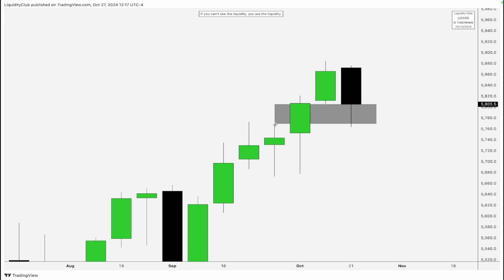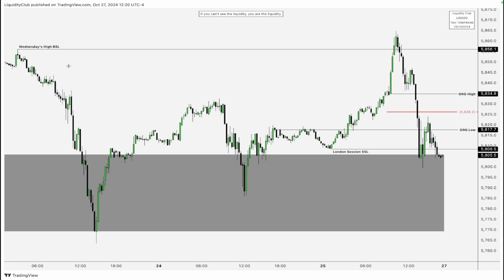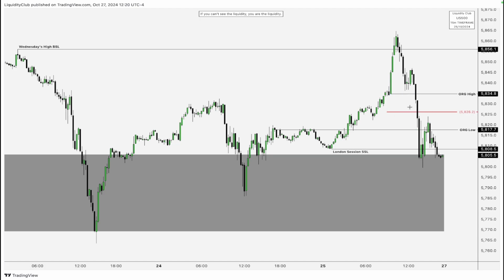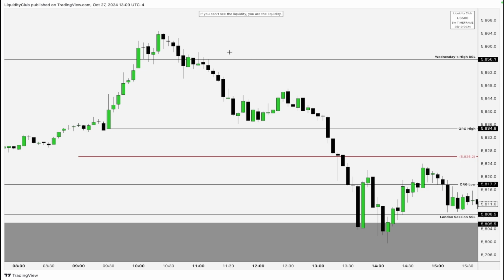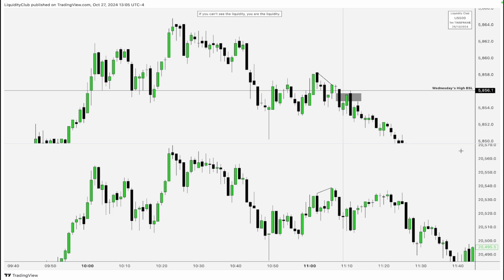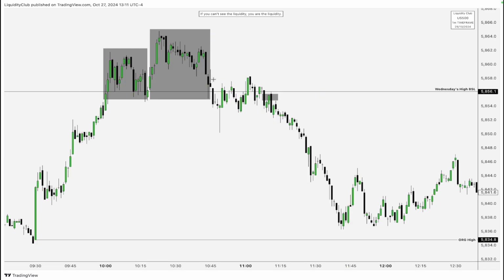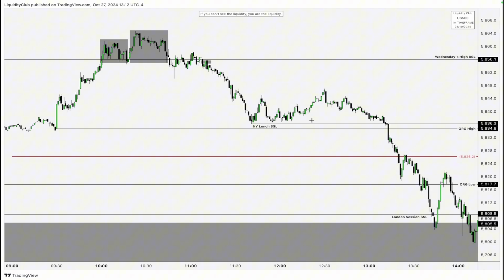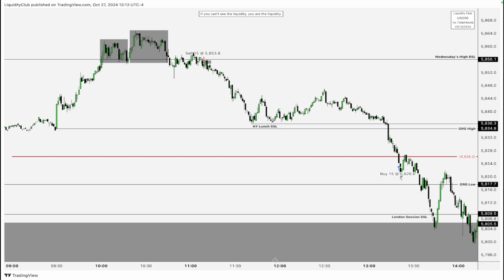How I Use ORG To Capture Hundreds of Handles Every Week! - Liquidity Club